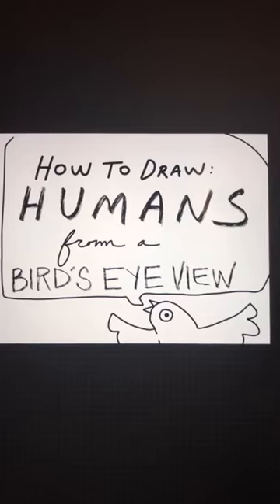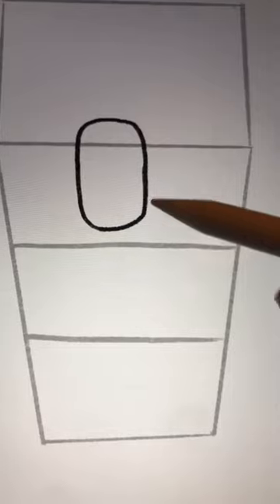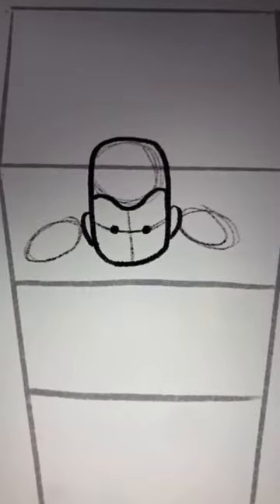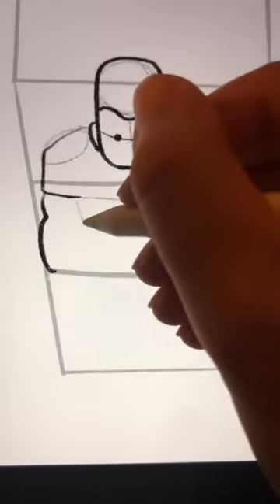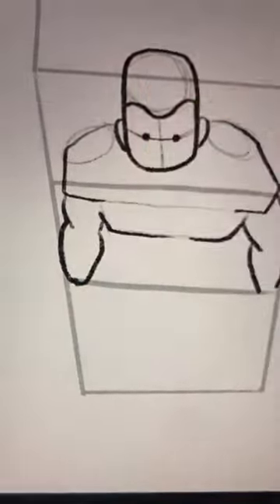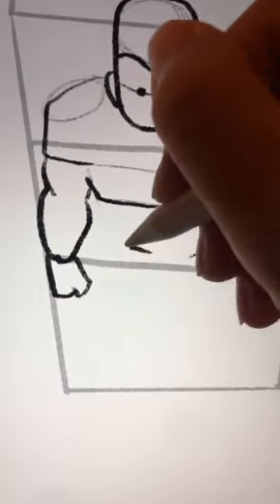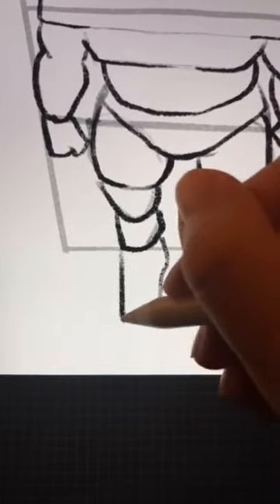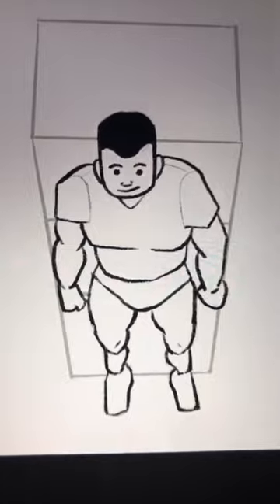How to Draw Humans from a Bird's Eye View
Sparketh Instructor: @amy_art on Instagram